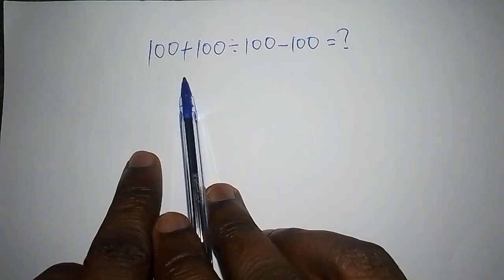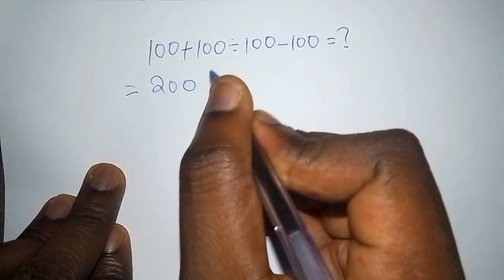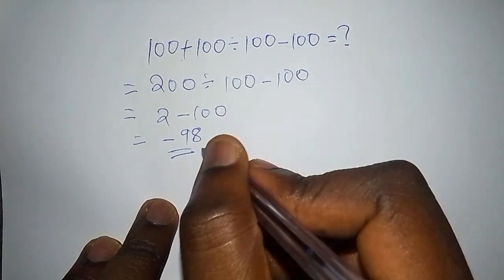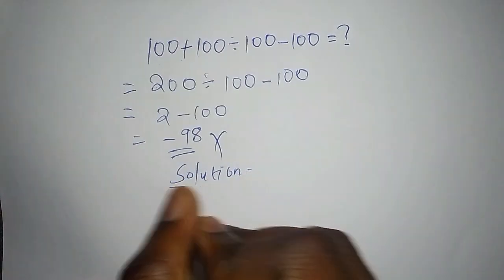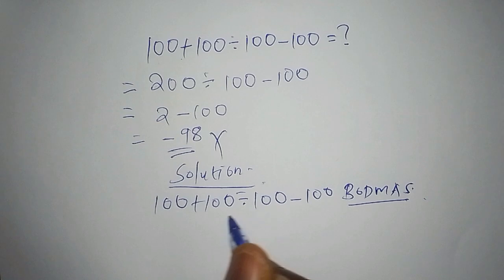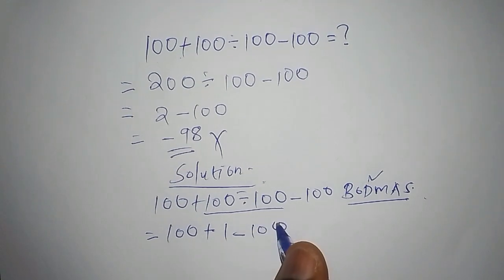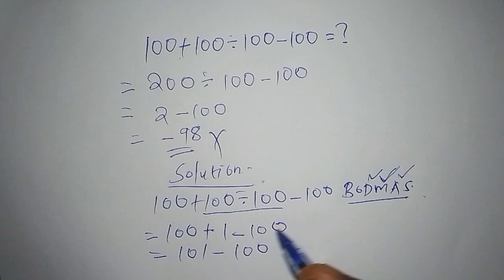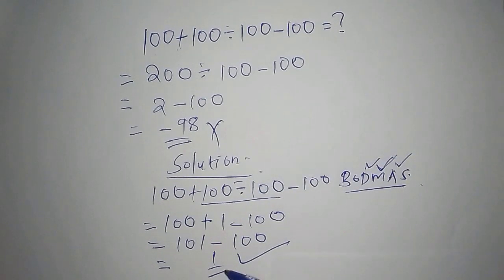Solve if You're Genius: Maths antics| Maths Olympiad | PEMDAS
Solve the above maths problem if you're Genius.